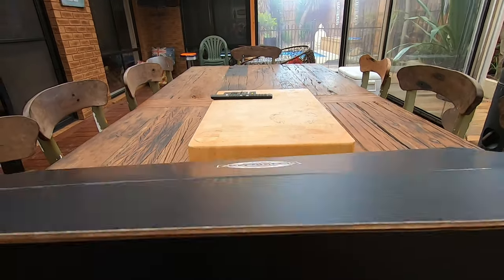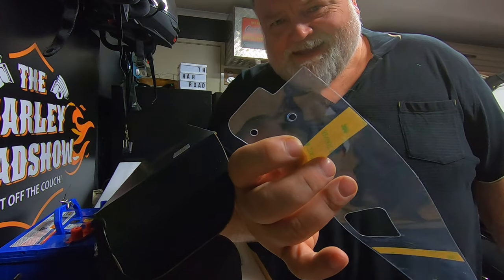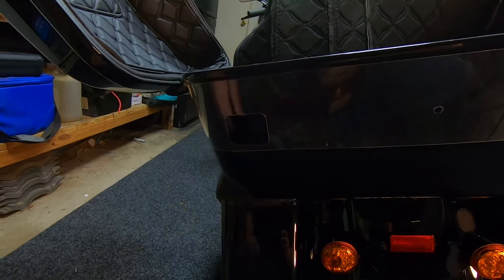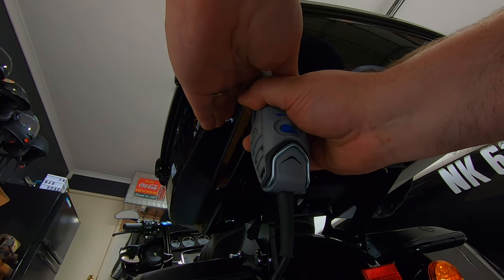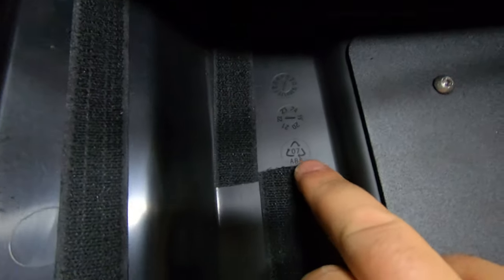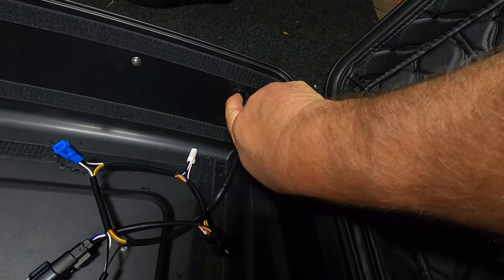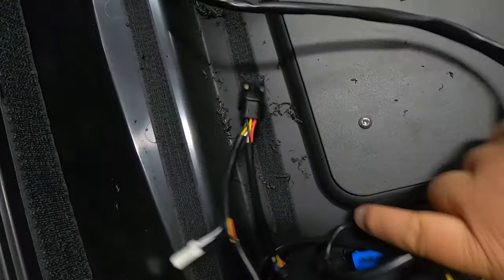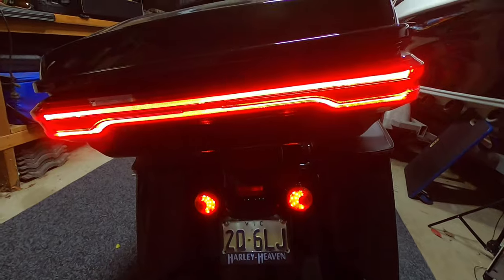BETTER LIGHTING for a HARLEY DAVIDSON street glide special TOUR PACK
In this episode i show you how to install the Reaper tour pack light bar for a Harley Davidson chopped and King tour pack from Advanblack, I explain in step by step detail what you need to know to get the job done easily

Edited on iPad Pro
Cameras used- GoPro hero 7 black and iPhone 11 Pro max
Motorcycle -  2018 Harley Davidson Street Glide Special
Exhaust- Rinehart Racing Motopro 45
Suspension-Legend Air A on the rear, Legend Axeo on the front
Bars- 12" Khrome Werks Buck 50
Seat Saddlemen Road Sofa extended reach
Custom upholstery- Truline Trimming
Cam upgrade-S&S 475 Cam
Heavy Breather Air Filter-Screaming Eagle K&N Heavy Breather
Shoei Helmets
leather jackets from First Manufacturing
Gloves- Odin
Servicing and mods done at GRM performance Hoppers Crossing
Riding jeans-Resurgence Motorcycle Gear